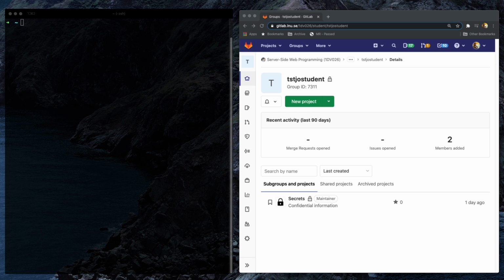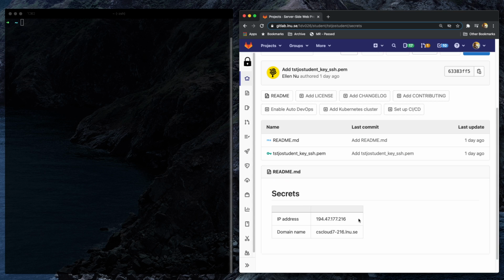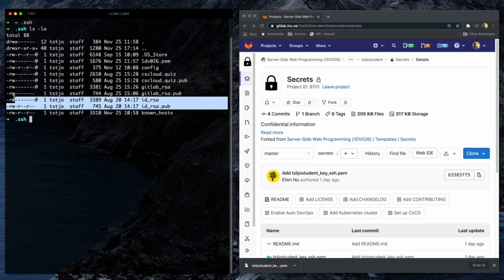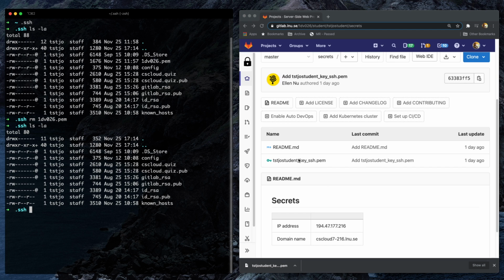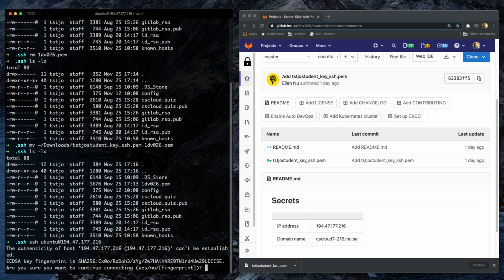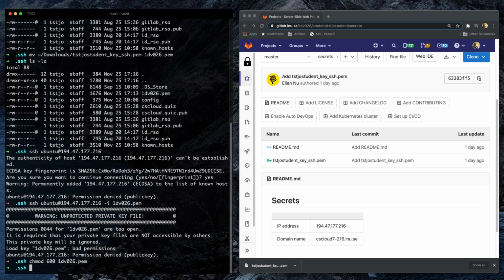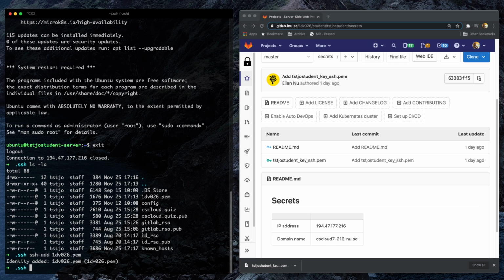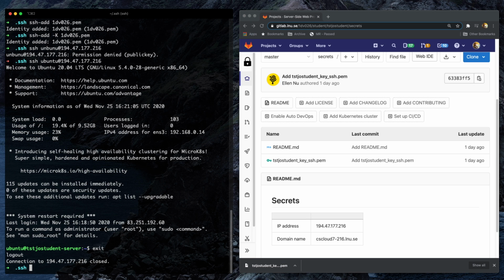Connecting to CSCloud-machines. Using SSH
This is a guide on how to, as a student, connect to the CSCloud infrastructure at Linnáeus University.